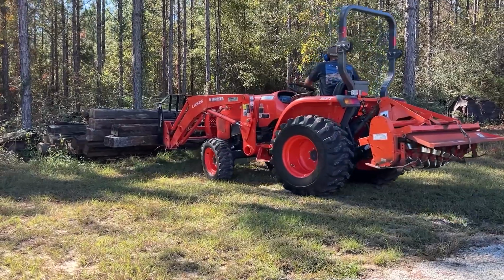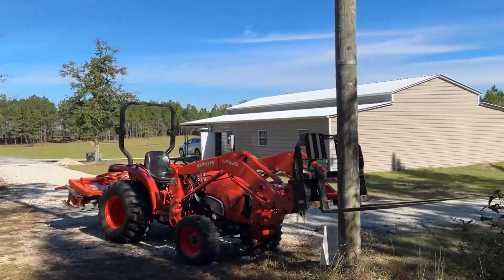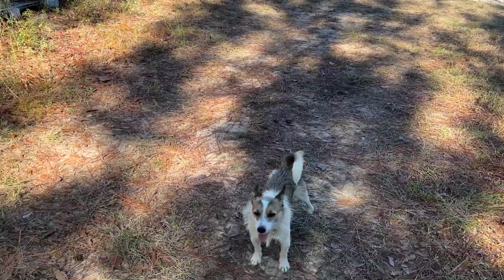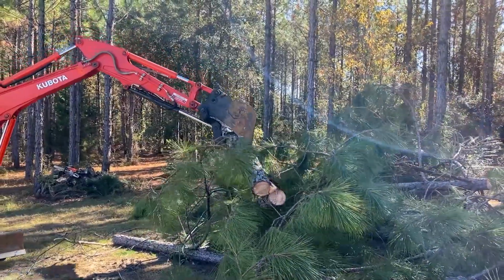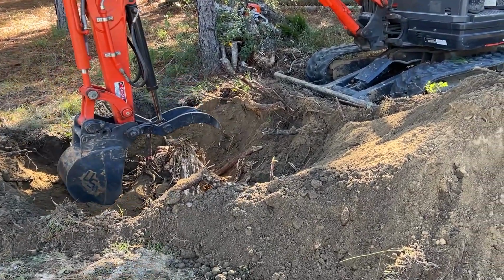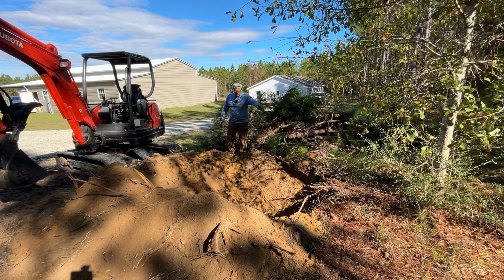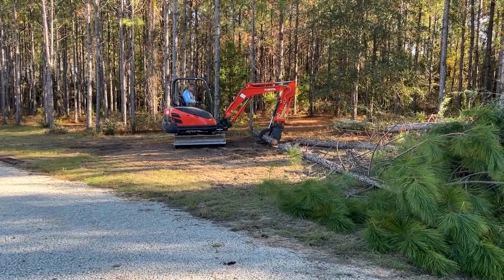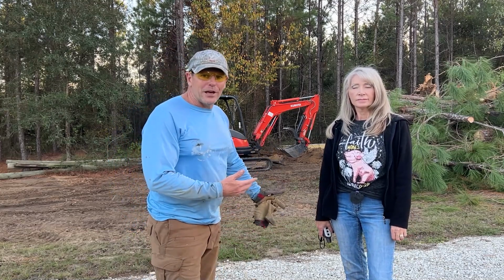DIY Couple Prepares Site for New Pole Barn!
Site work with a Kubota KX71-3 Mini Excavator.    E241

QC-Mate X-Boom Hydraulic Coupler Clamp
6’ Digging and Pry bar

Our Story:
We are five years into a seven year effort of transforming 20 acres of "Piney Grove" in Northwest Florida into our dream homestead/mini farm to be filled with animals and joy. We plan to have a variety of miniature critters on our pastures, raise free-range chickens, grow fish in our pond, garden, plant fruit and nut trees, and harvest wild game. Our goal is
journey!

Brad & Deb